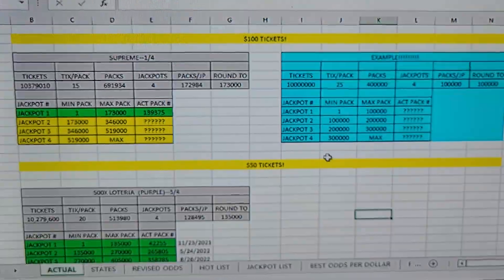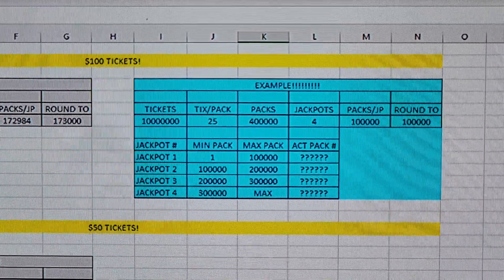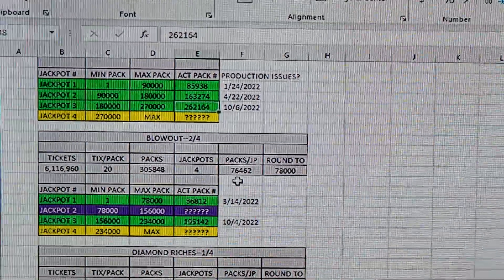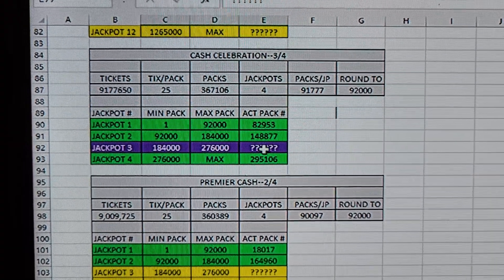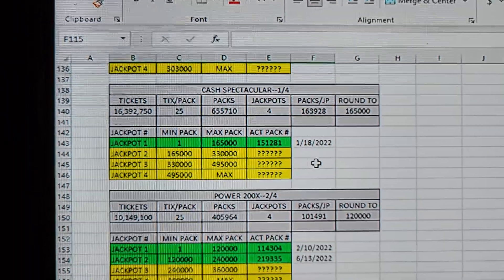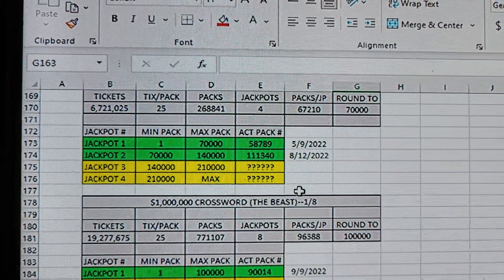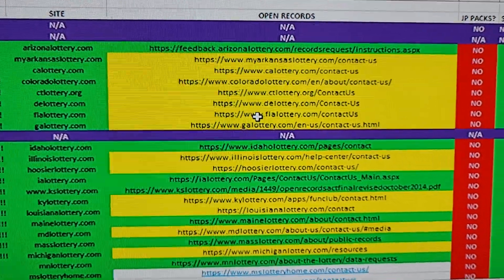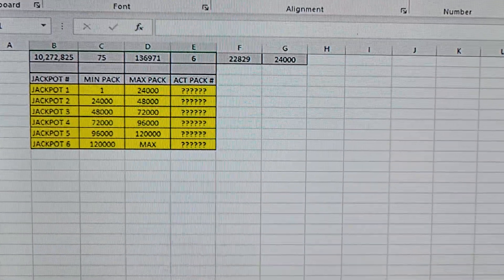JACKPOT REPORT! EPISODE 2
ARPLATINUM
6942 FM 1960 EAST #189

MATRIX ENGAGED
OBLIVION WALKER
GAMBILICIOUS
CHARLES Q.
MELODY S.
JOHN S.
ALEX D.
JAIME M.
FRED C.
B&K SCRATCHERS
AARON H.
Annette M.
Magnetic MAX.
Julio C.
Ian M.
Josh Scratchin McSteigy.
Jodi G.
JAM.
Vickie P.
Laurence W.
Alejandro M.
Kitty M.
The Lucky James Eller.
Johnathan R.
Shawn C.
Scratch Dragon.
David C.
Simon S.
Candace M.
M's Garage.
Stephen M.
Robert O.
Elizabeth F.
Nicola C.
Bobby B.
Jay L.
Evamazon.
Eddie B.
ROTHSchild's Claimer's.
Dallas P.
Ultimate 13 Scratching.
Reggie H.
David S.
David C.
Andrew M.
Ryan C.
AK Night.
Scotty W.
Karen E.
Betty D.
Anthony L.
Christopher A.
Juanita F.
Ray R.
Theresa L.
Orlando C.
Rodney R.
Robert B.
Sandy S.
Allyson M.
Tim R.
Scratch Ticket & Review.
Alex D.
Larry C.
Sasha G.
Cooley Cool.
Frontlinescratcher11B.
Jen C.
Brhane.
Jessica A.
Guillermo.
Dreamin' Of Claimers
Gina L.
Seadoo.
Jack S.
Jason M.
Jaime M.
Kenneth H.
Henry H.
Leo A.
Suzanne A.